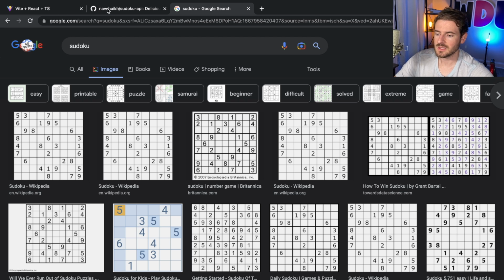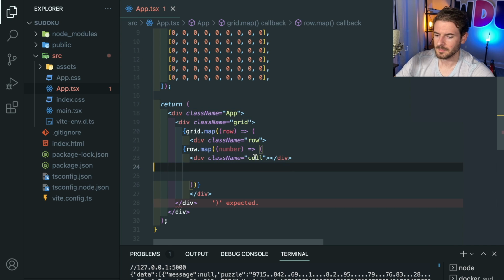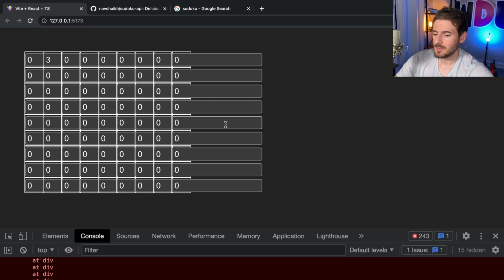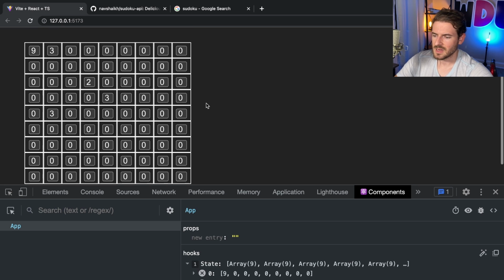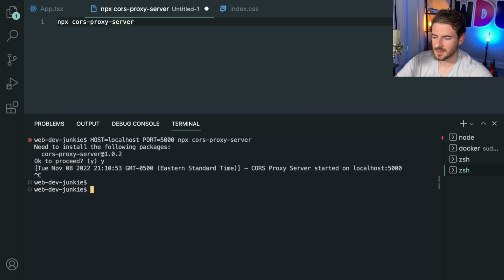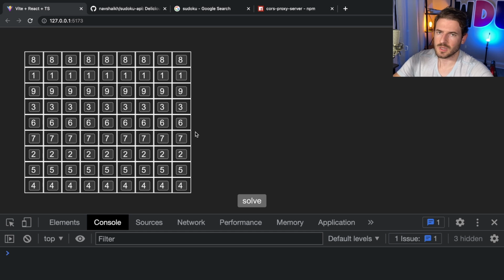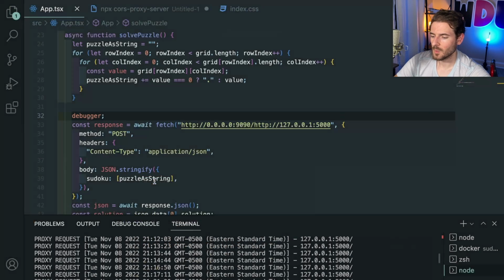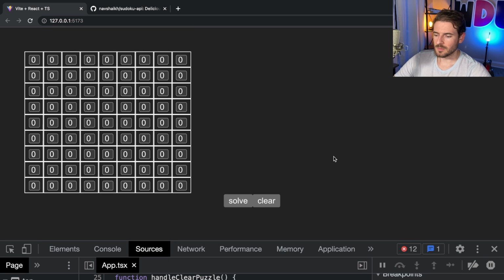This is a good intermediate react interview challenge